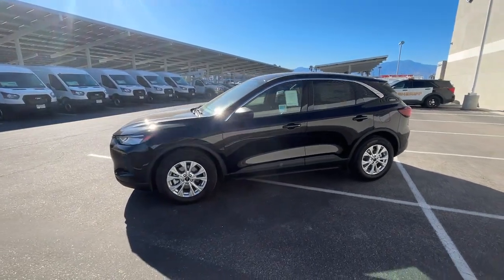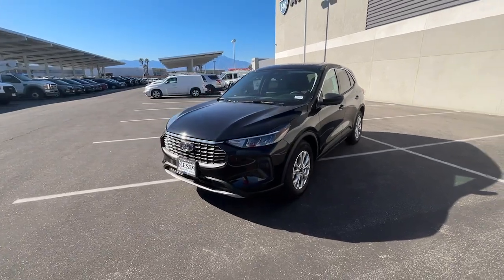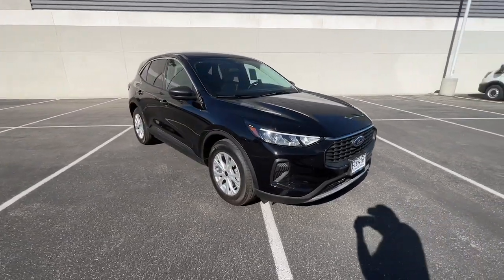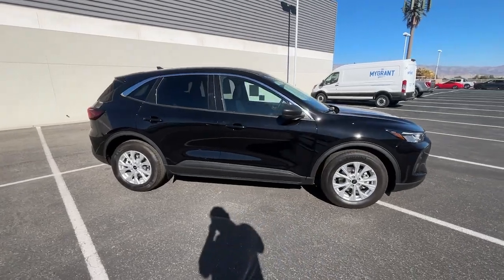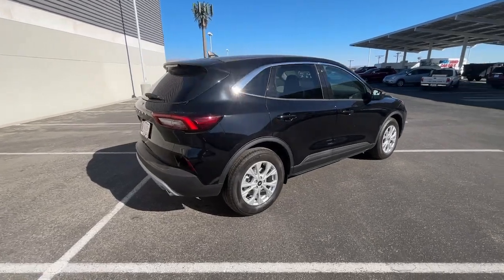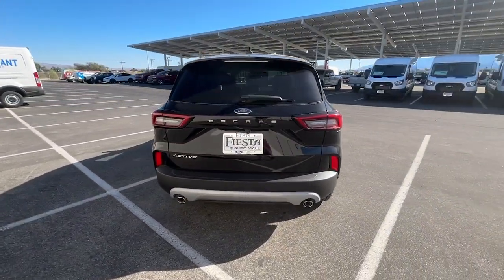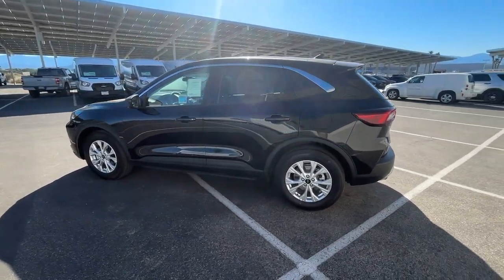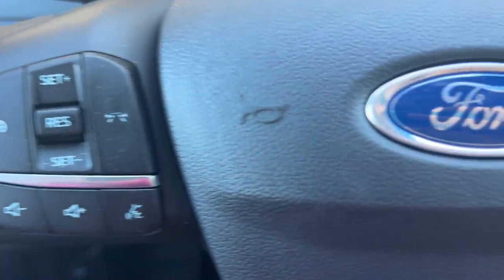2023 Ford Escape Palm Springs, Indio, Palm Desert, La Quinta, Mecca F23ES29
Black Metallic New 2023 Ford Escape Active available in 78990 Varner Rd, Indio, California at Fiesta Ford. Servicing the Palm Springs, Indio, Palm Desert, La Quinta, Mecca, CA area.

Fiesta Ford
78990 Varner Rd

Agate Black Metallic 2023 Ford Escape Active FWD 8-Speed Automatic 1.5L EcoBoostbrbr27/34 City/Highway MPG